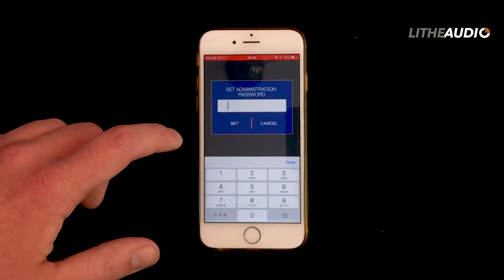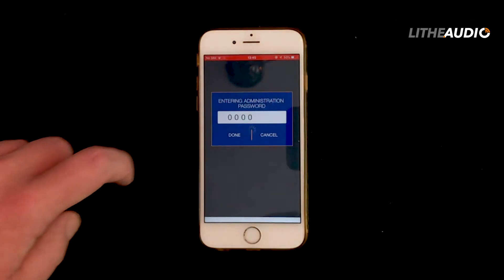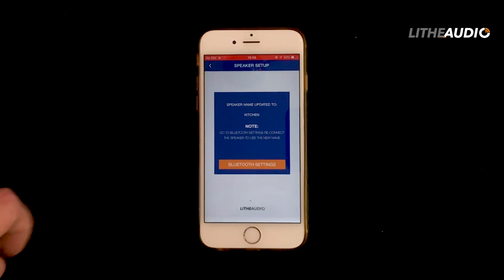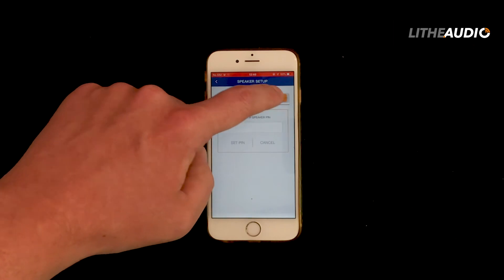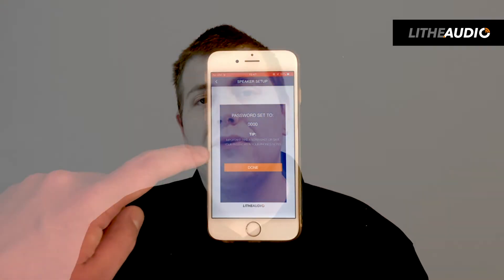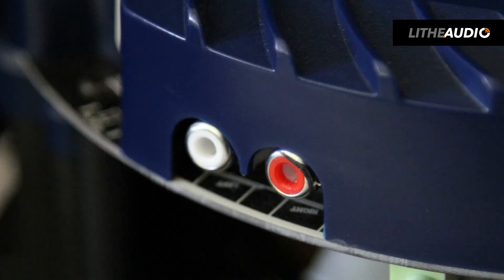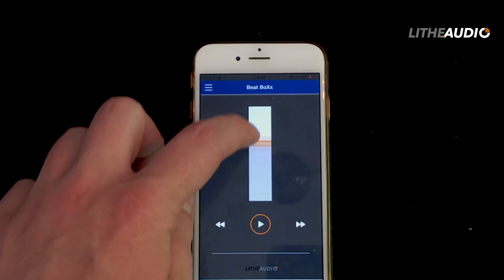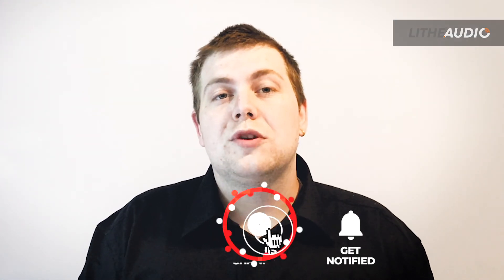Lithe Audio Bluetooth Ceiling Speaker App walkthrough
Have multiple Lithe Audio Bluetooth ceiling speakers in your home? then this smart App will let you set the name of each speaker, a Pin and control the Aux volume of the speaker. You can also use it to set up the Speaker to work with Amazon Alexa or Google Home.